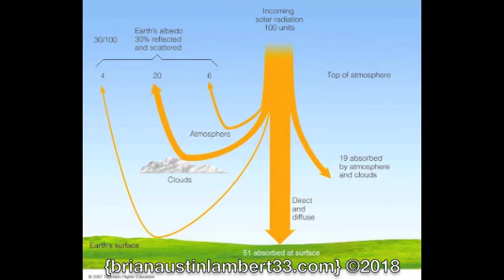Weather modification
Video series for your interest in current weather observations.